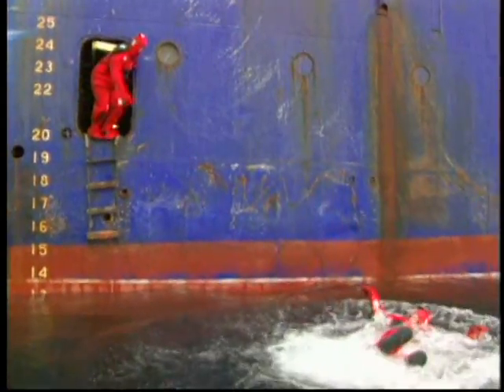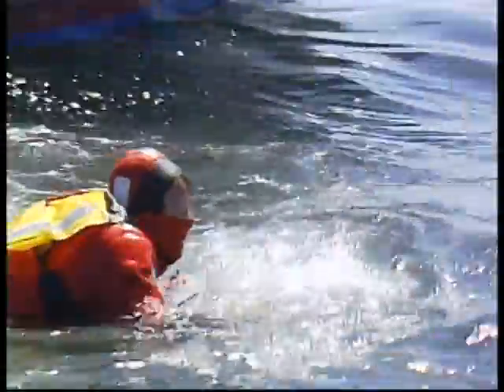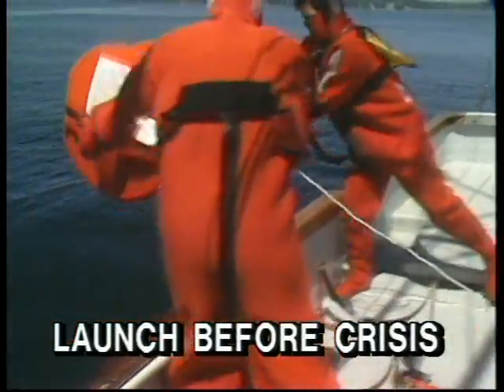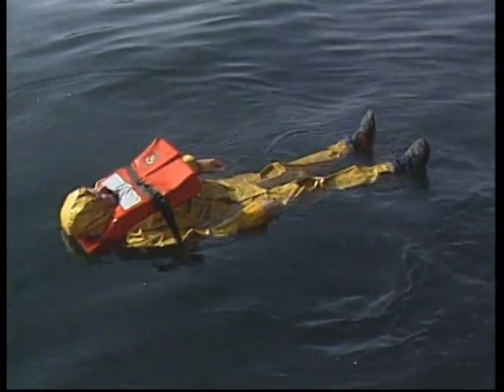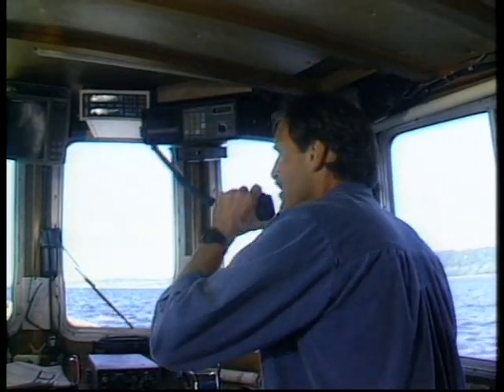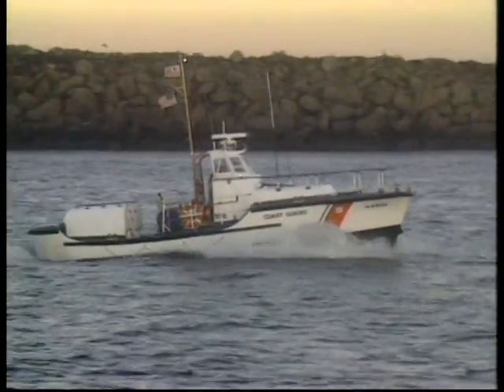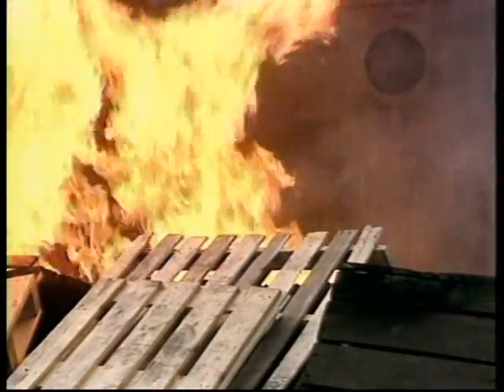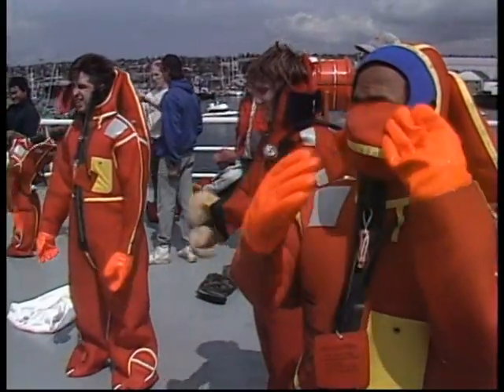SURVIVAL CRAFT – LIFEBOAT – LIFEBUOY - TPA – LIFE RAFTLIFE-SAVING APPLIANCES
The carriage of life-saving appliances is made mandatory as per the SOLAS Convention. The International Life-Saving Appliance (LSA) Code provides more specific technical requirements for the manufacturing, testing, maintenance and record-keeping of life-saving appliances.